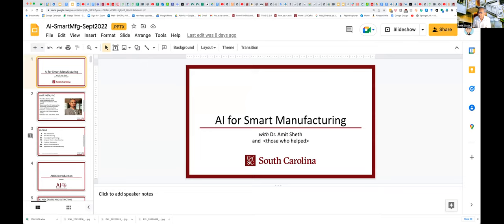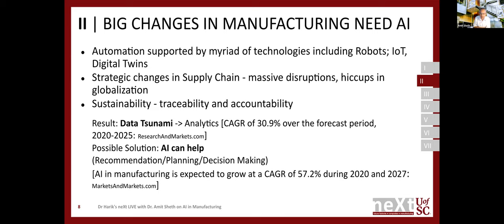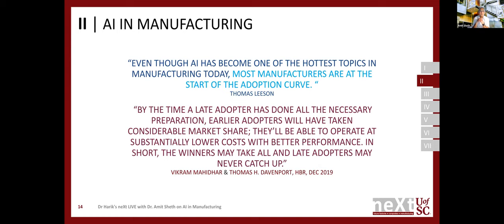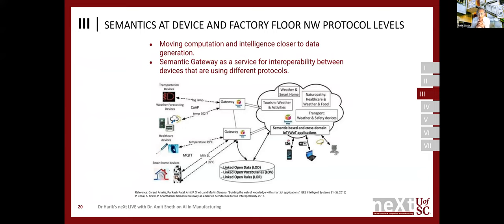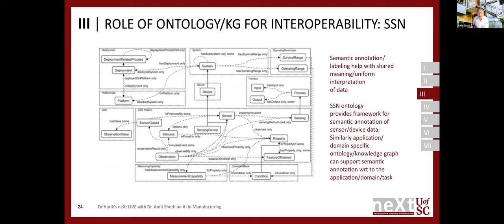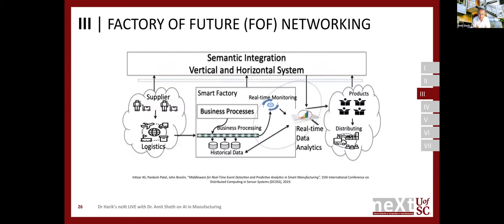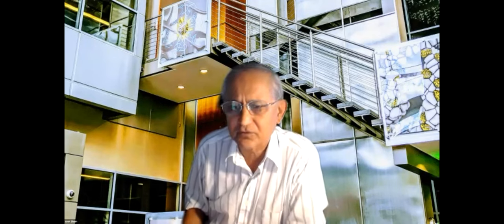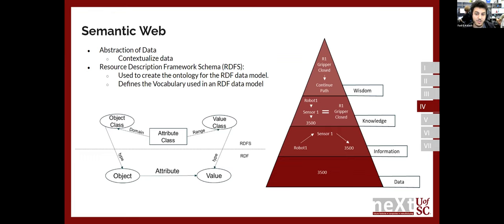Overview of AIISC’s work in Smart Manufacturing & Factor of Future: September 2022